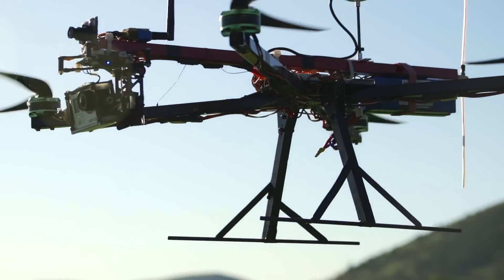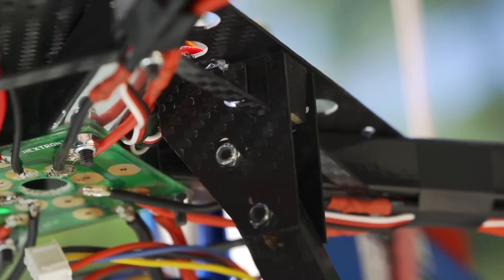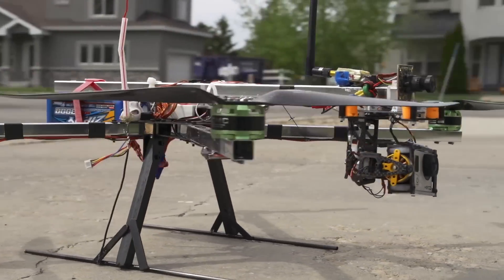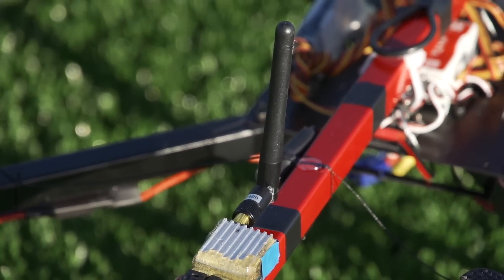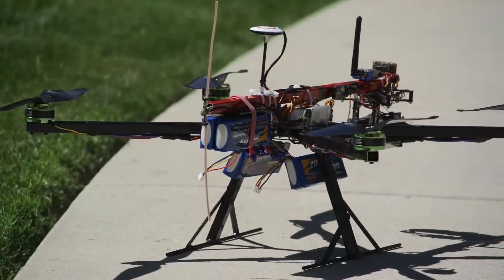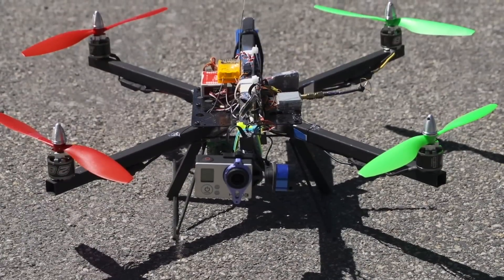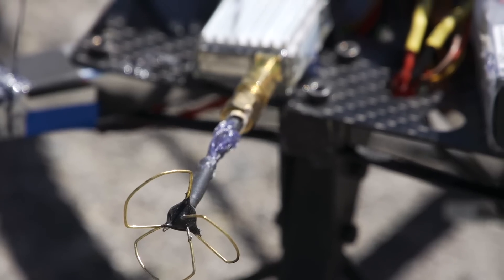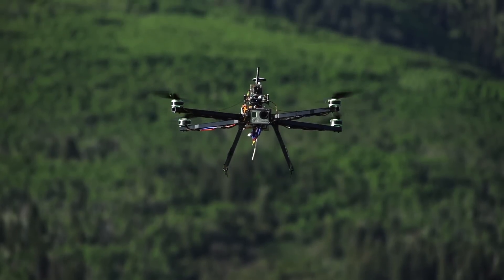Sport Quad V3.1 Aerial Video Quadrotor Platform - RCTESTFLIGHT -